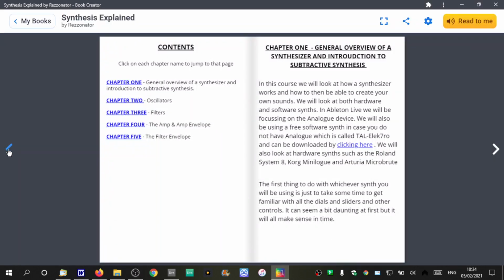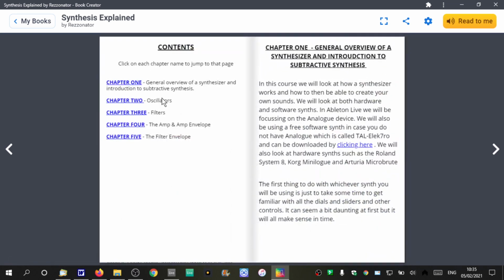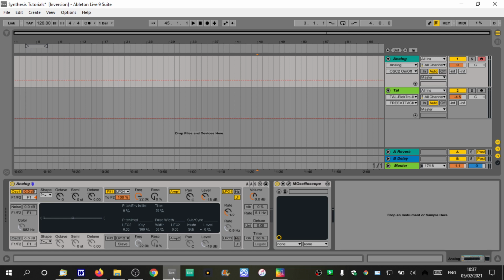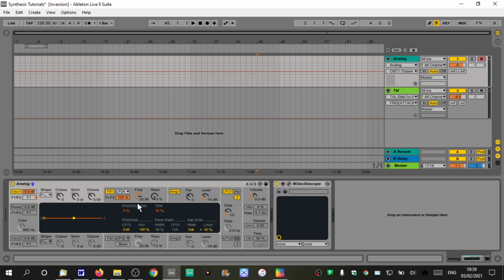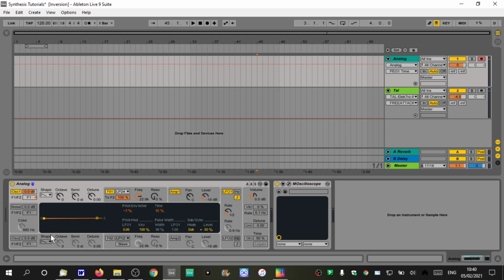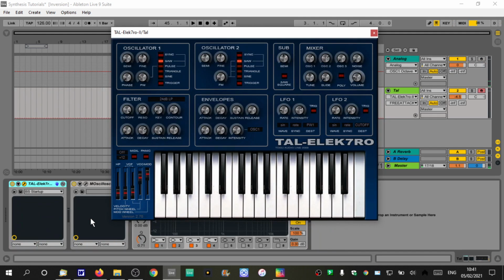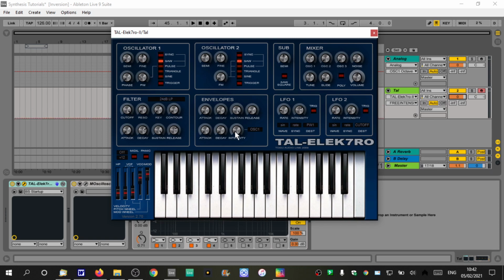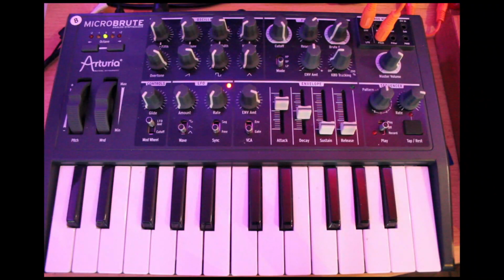Synthesis Explained - Part 6 - The Pitch Envelope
In this video I look at the pitch envelope and how we can use that to change the pitch of our sound over the duration of the note being played.

If you would like to get a free copy of my Synthesis book then head over to my Patreon account and sign up for either the Full Exclusive or Super Exclusive Tier and you will be able to access a download of the book and all future updates

Interested in Piano, Ukelele or Singing lessons then check out the links below -